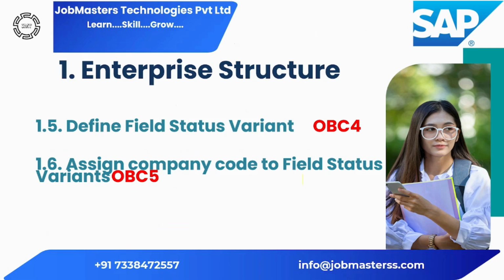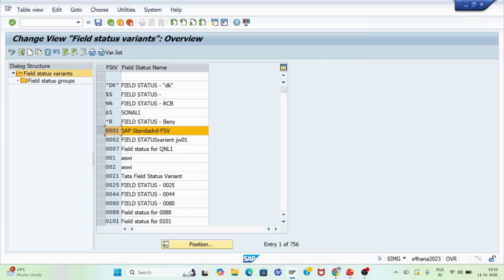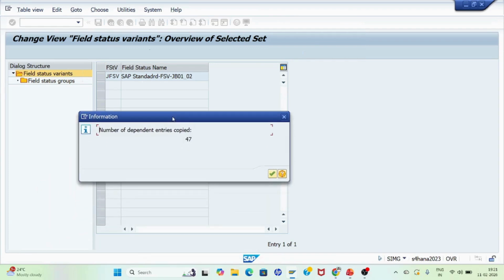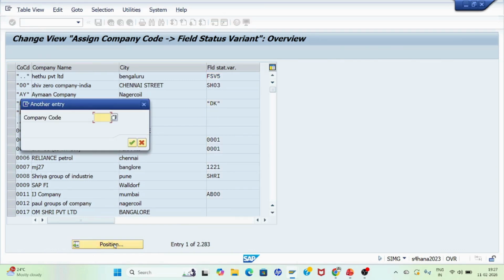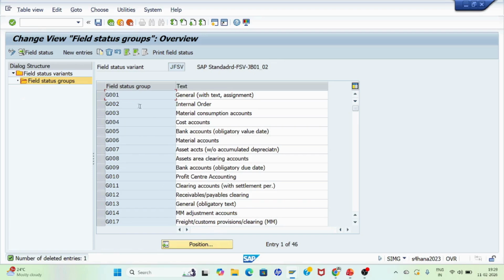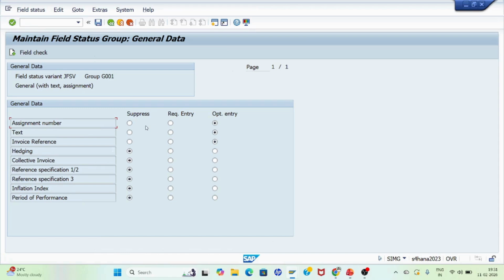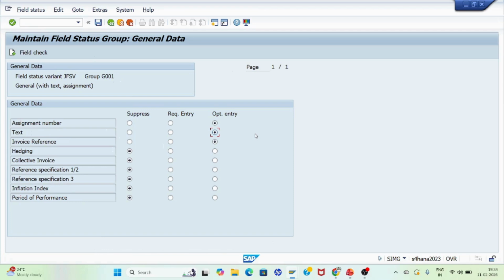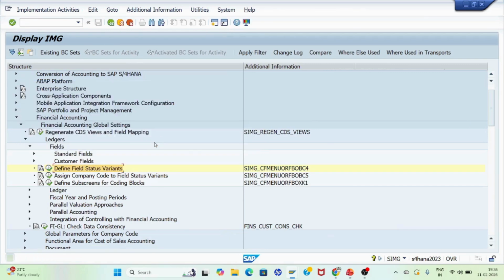SAP S4HANA FICO Training Define Field Status & Assign to Company Code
Welcome to SAP S/4HANA FICO Training

In this session, we covered:

• What is Field Status in SAP FICO
• Define Field Status Group
• Assign Field Status Variant to Company Code
• Complete Configuration with Explanation

This class is recorded from our live training session with detailed explanation and system configuration.

Join JobMasterss Technologies Pvt Ltd and build your SAP career with confidence.